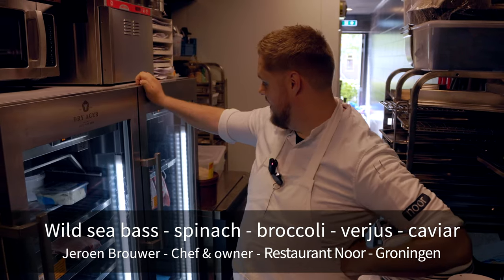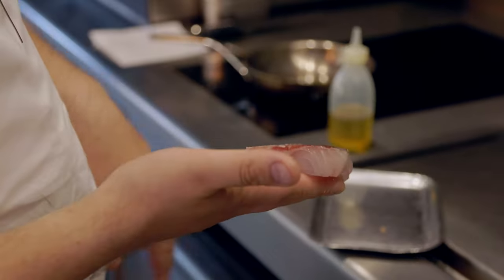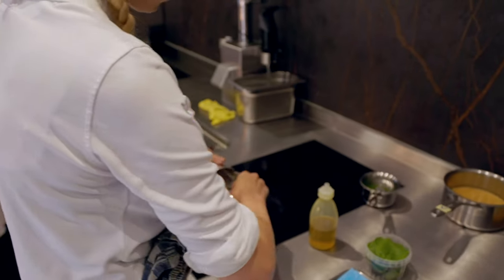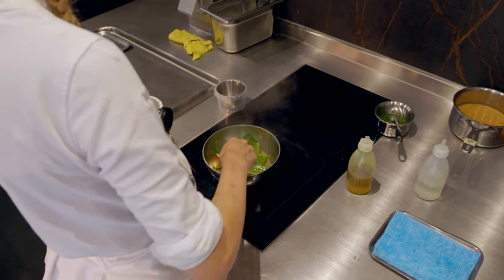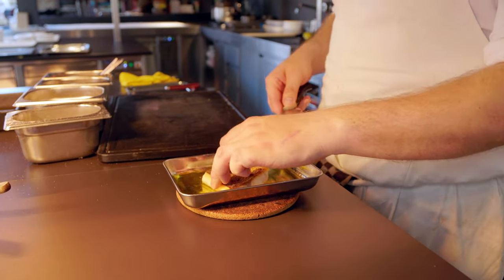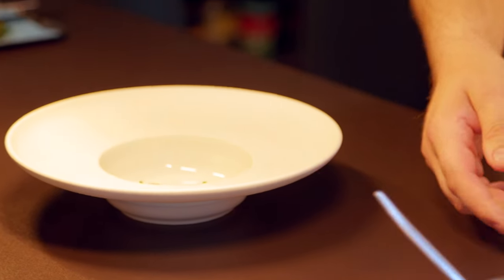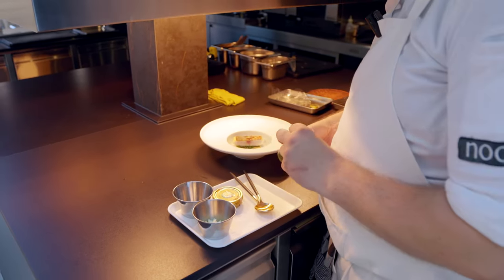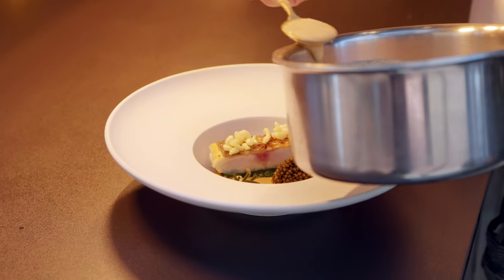STUNNING DRY AGED SEA BASS at 1 * restaurant Noor by Chef Jeroen Brouwer (The Netherlands)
​Jeroen Brouwer prepares dry aged sea bass with spinach, broccoli, verjus and caviar at his restaurant NOOR (16.5/20 Gault&Millau, 1 Michelin star) in Groningen, The Netherlands.